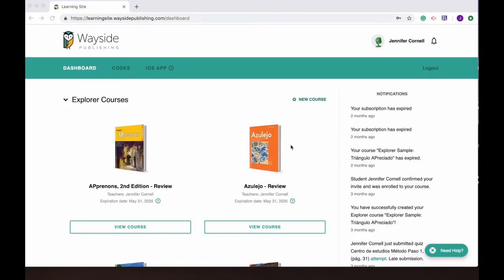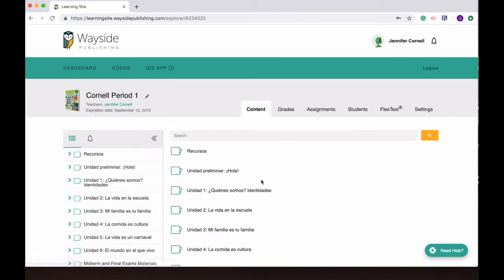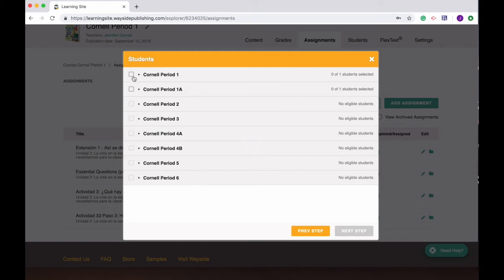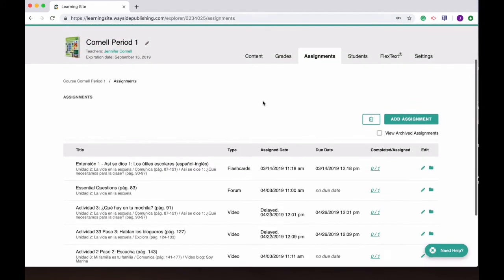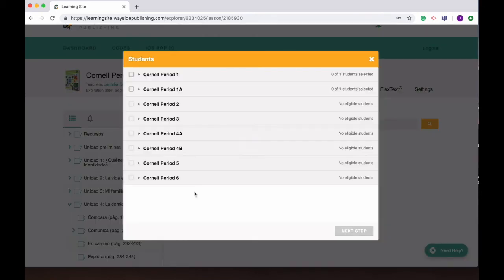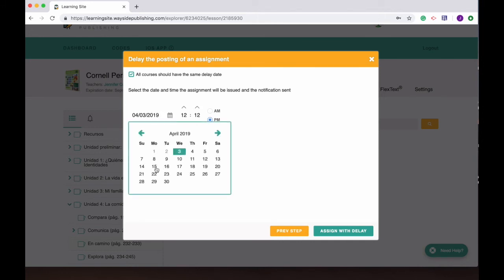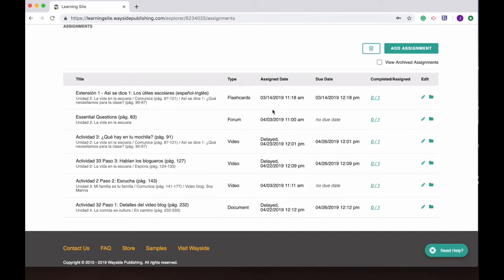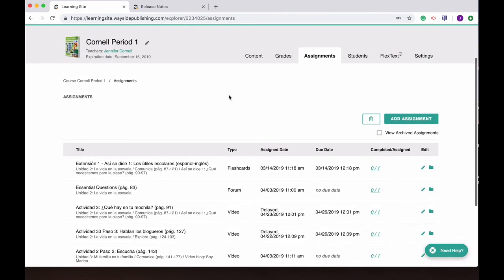Learning Site: Assigning to students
How to assign, including across multiple courses.

NEW (starting at minute 2): Teachers can now create assignments with a delayed posting date. When adding an assignment, click Assign with Delay to select and schedule the date and time when the assignment will be issued and a notification will be sent to students.